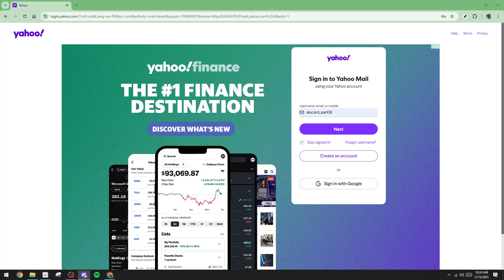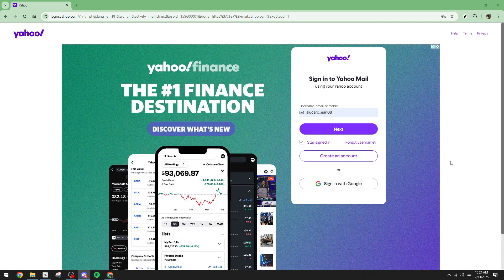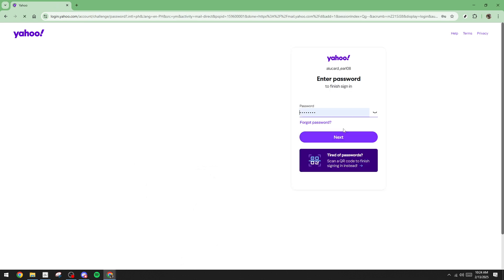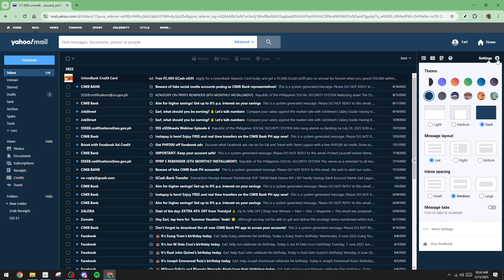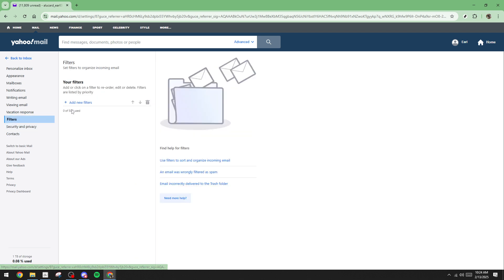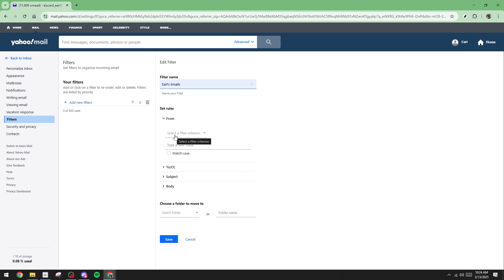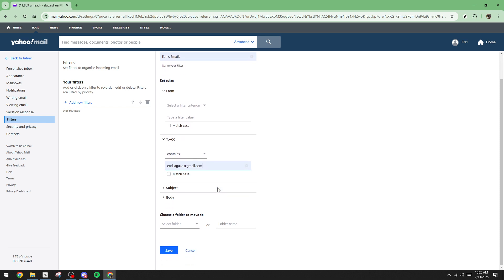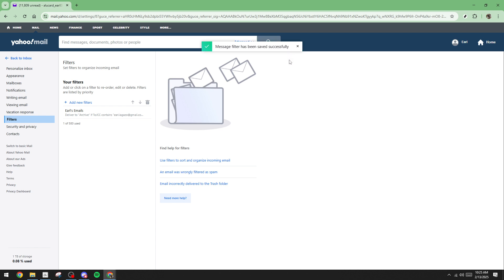How to Filter and Organize Yahoo Email [2025 Full Guide]